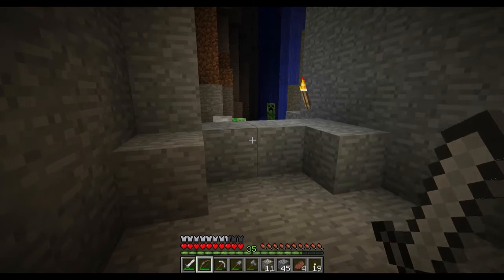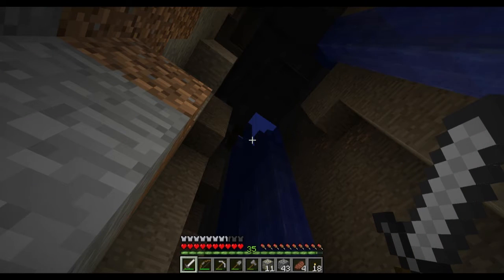My Map Making Process: Testing - CoI 34 || The Color of Infinity, Survival Series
Minecraft SURVIVAL series, in which I will CREATE a CUSTOM ADVENTURE MAP using no tools, mods, or outside assistance!  The experience will be entirely Vanilla, starting in version 1.7.4 and continuing on with official releases.  I have no preconceived ideas for this adventure map - everything will be inspired by the seed itself (and your comments).  Want to play along?  1.7.4 seed = Vanilla